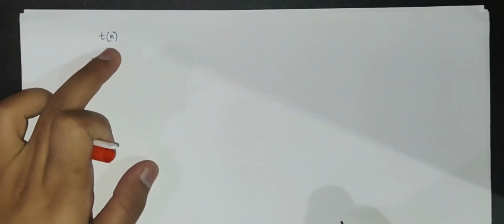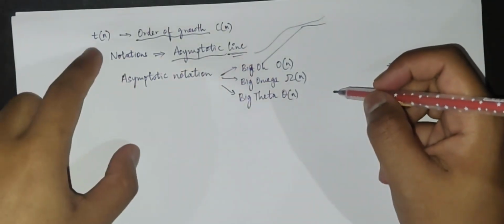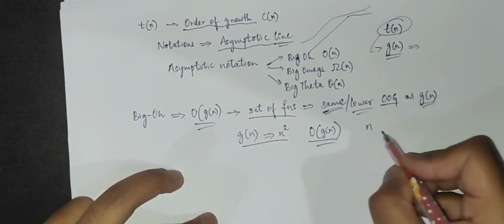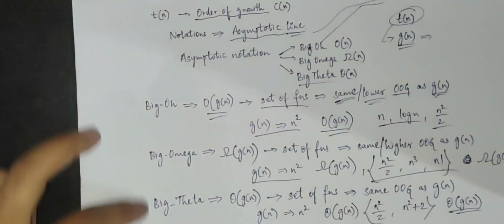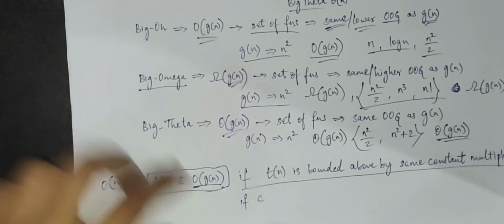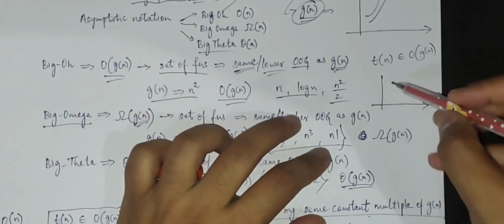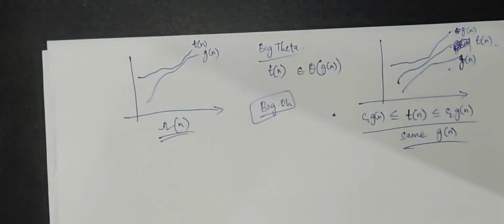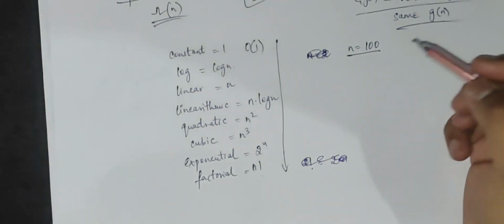Asymptotic Notations - Big O, Big Omega, and Big Theta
Master Asymptotic Notations: Big O, Big Omega, and Big Theta | Algorithm Analysis Made Easy

Unlock the power of Asymptotic Notations in algorithm analysis! In this in-depth tutorial, we break down key concepts like Big O, Big Omega, and Big Theta—the cornerstone of evaluating algorithm efficiency. Learn how to analyze and compare different algorithms based on their time complexity and discover how to choose the best one for your problem.

In this video, we cover:

 • What are Asymptotic Notations? | Intro to Algorithm Analysis
 • Deep Dive: Big O Notation (Definition, Properties, and Examples)
 • Big Omega Notation Explained (Best-case analysis)
 • Big Theta Notation for Tight Bounds
 • Practical Guide: Using Asymptotic Notations for Algorithm Efficiency
 • Real-world Applications of Asymptotic Notations
 • How to Identify the Best Algorithm for Your Problem

Whether you’re a beginner looking to understand the basics or an experienced developer brushing up on algorithm analysis, this video has got you covered! 🚀